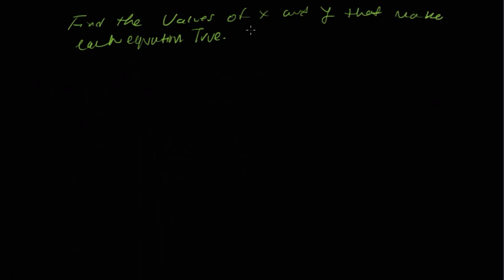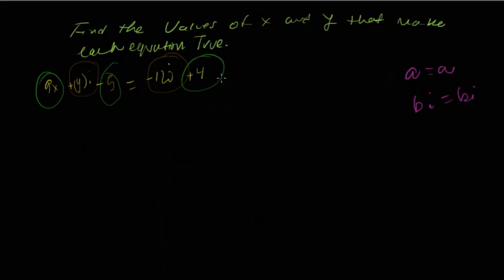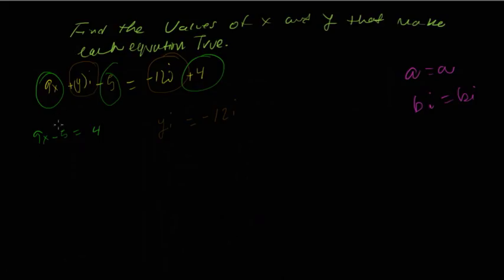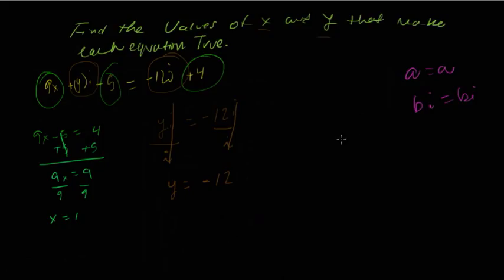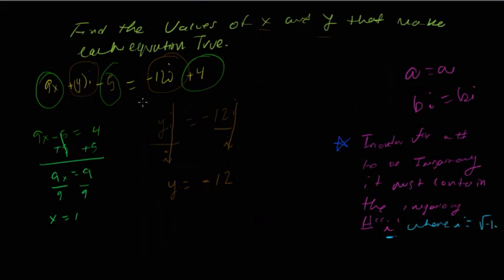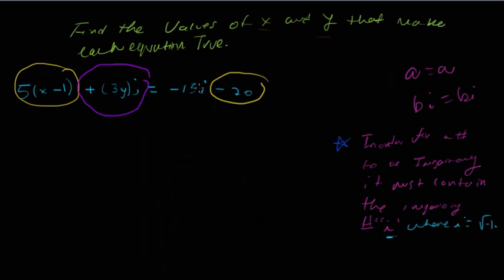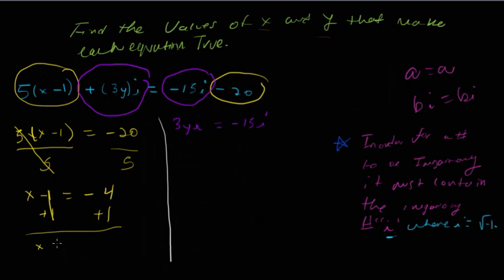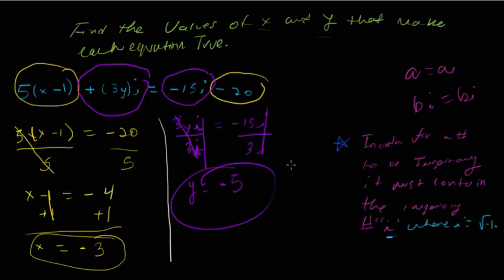Finding the values of x and y that make the equation true (Complex Numbers)